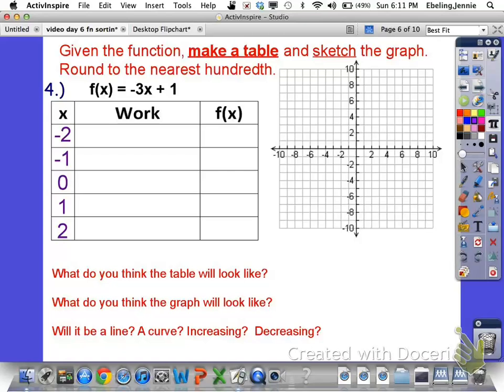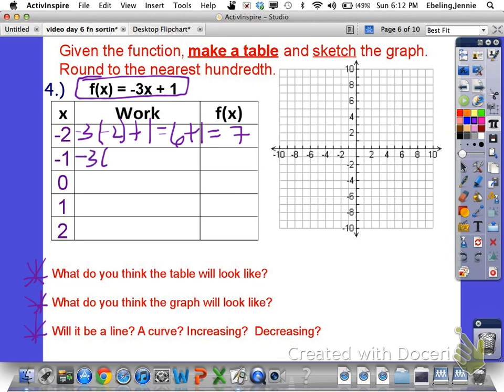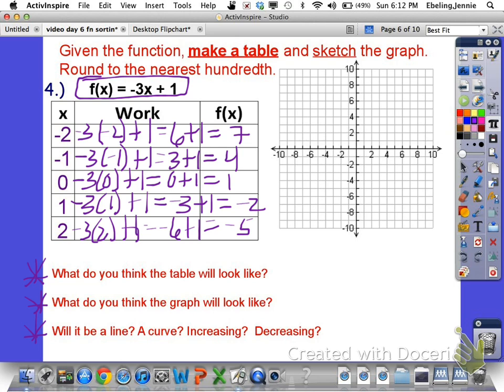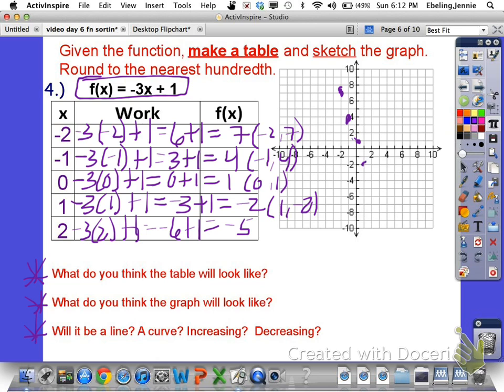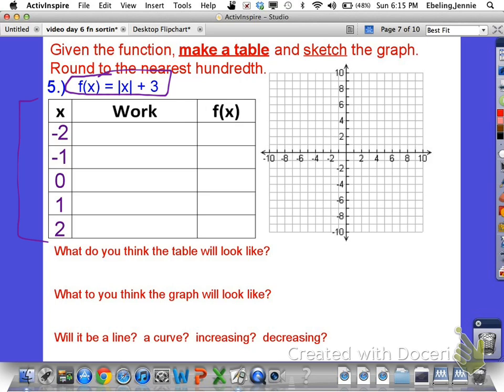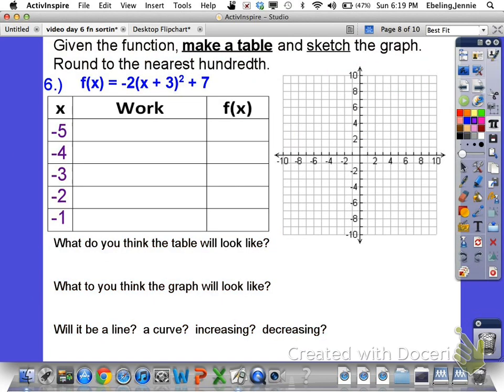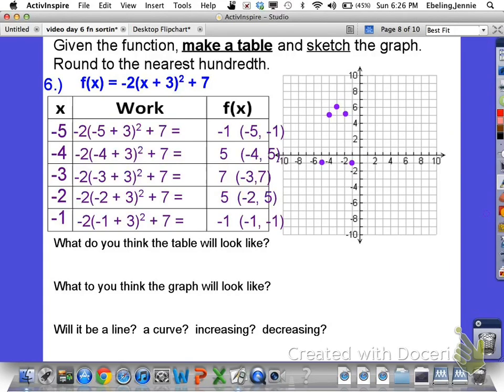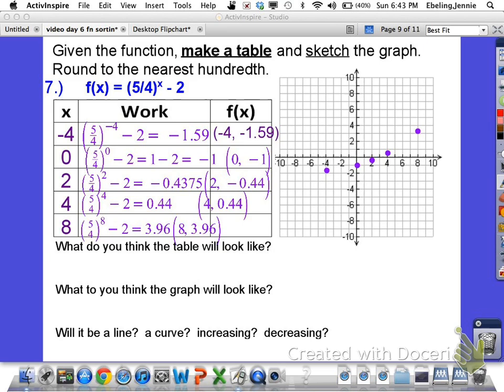day 6B function table and graphs